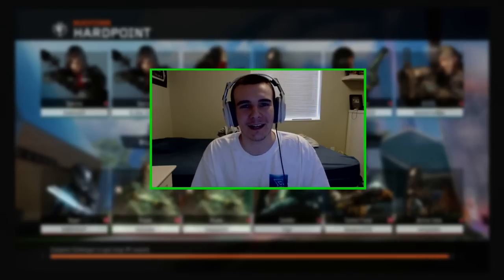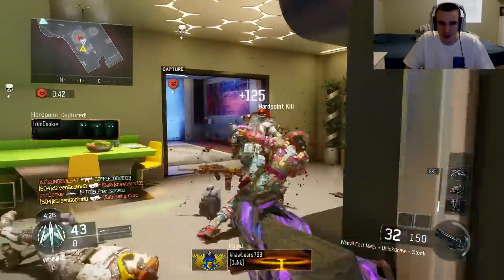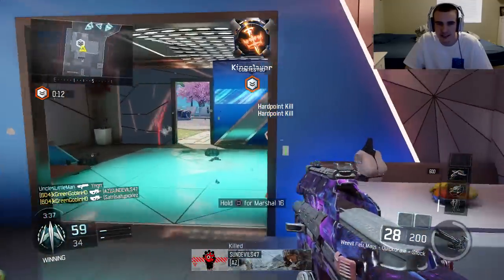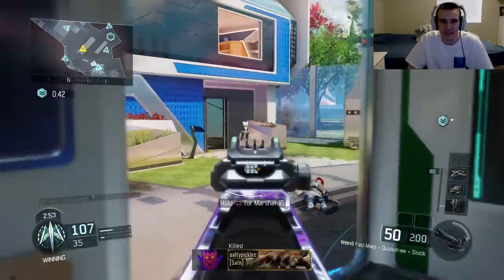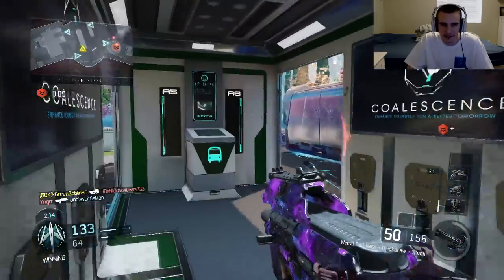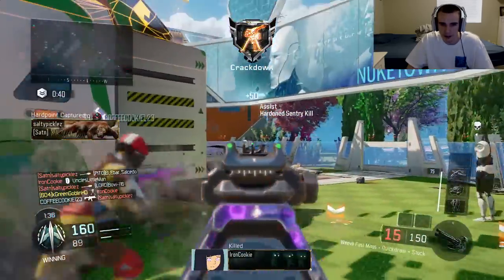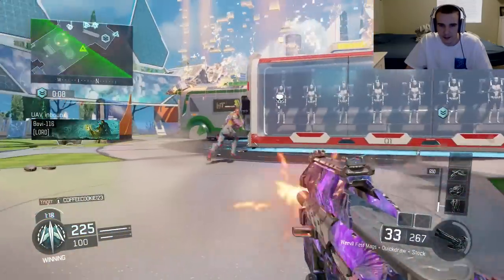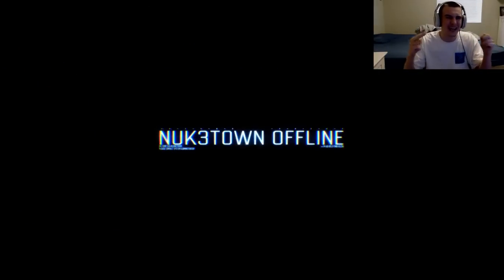HOW TO MAKE ANY SMG OVERPOWERED IN BLACK OPS 3! BO3 BEST SMG ATTACHMENT EVER!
2000 LIKES!? - How To Make Any SMG Overpowered In Black Ops 3! BO3 Best Submachine Gun Attachment in all of Black Ops 3 Multiplayer!